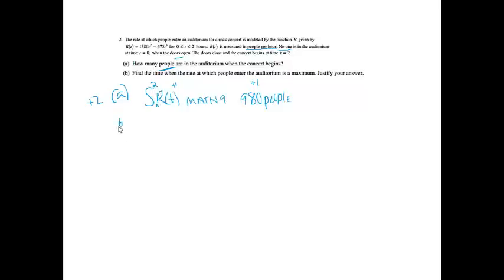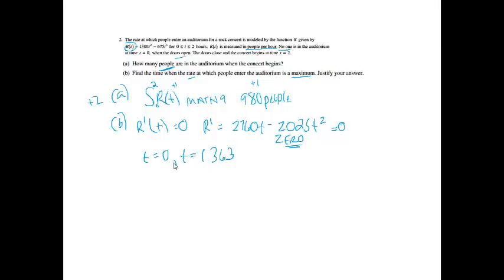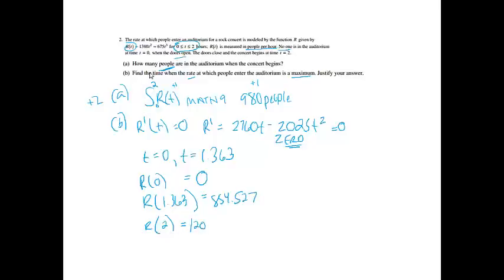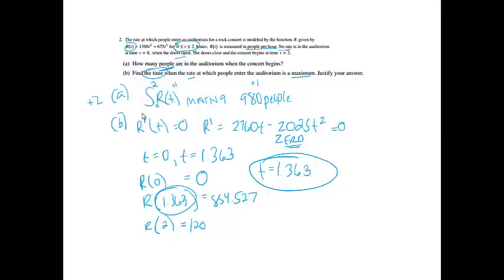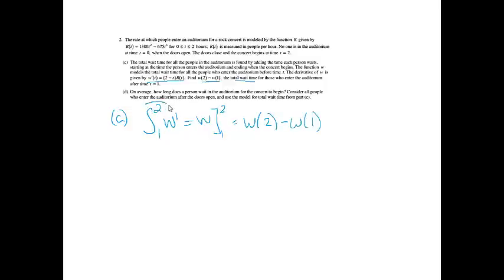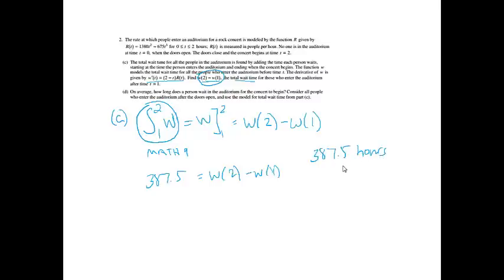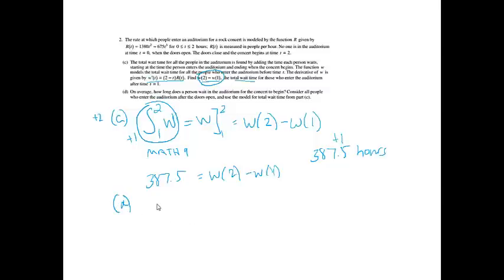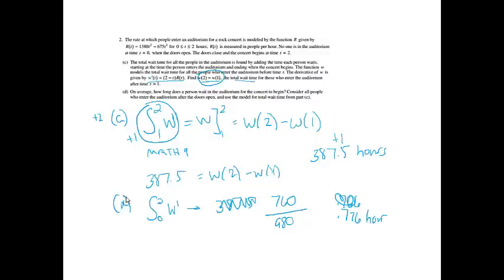2009 Free Response #2